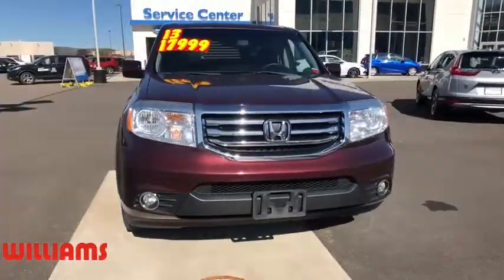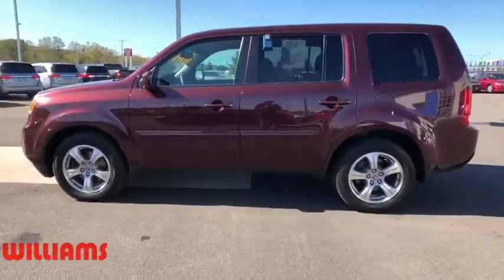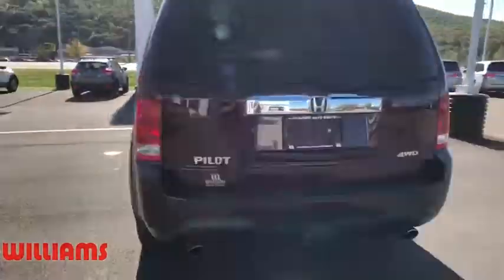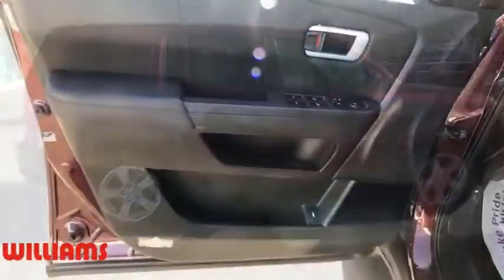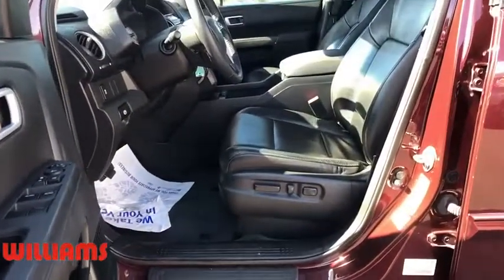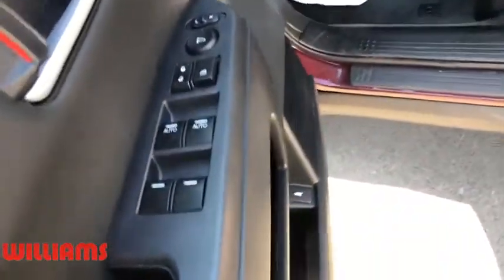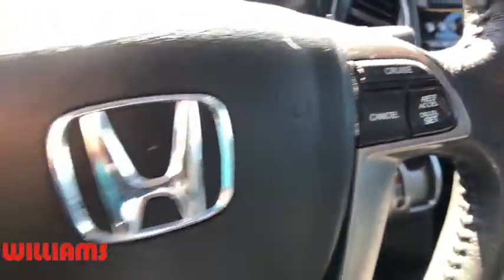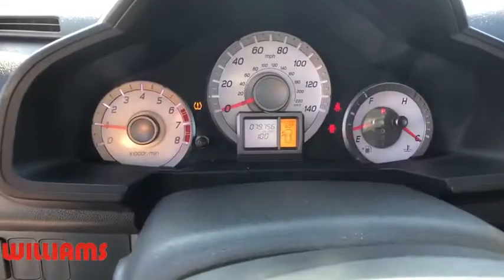2013 Honda Pilot Elmira, Corning, Watkins Glen, Bath, Ithaca, NY HT9984A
Red Used 2013 Honda Pilot available in Elmira, New York at Williams Honda. Servicing the Corning, Watkins Glen, Bath, Ithaca, NY area.

Williams Honda
945 County Road 64

This 2013 Honda Pilot EX-L in Red features: 4WD 5-Speed Automatic 3.5L V6 SOHC i-VTEC VCM 24V Clean CARFAX.Odometer is 8477 miles below market average!Awards:* 2013 IIHS Top Safety Pick * 2013 KBB.com Brand Image Awards2016 Kelley Blue Book Brand Image Awards are based on the Brand Watch(tm) study from Kelley Blue Book Market Intelligence. Award calculated among non-luxury shoppers. Kelley Blue Book is a registered trademark of Kelley Blue Book Co., Inc.Reviews:* If you need a fuel-efficient vehicle with room for eight passengers, but refuse to get behind the wheel of a minivan, the 2013 Honda Pilot is the right choice. It doesn't take an engineering degree to operate the interior controls and Honda's solid reputation for quality and reliability provides an extra measure of peace of mind. Source: KBB.com* Comfortable ride; roomy third-row seat; above-average fuel economy, useful interior storage areas. Source: EdmundsRemember, for the best online experience you can get, shop WilliamsHonda.net.